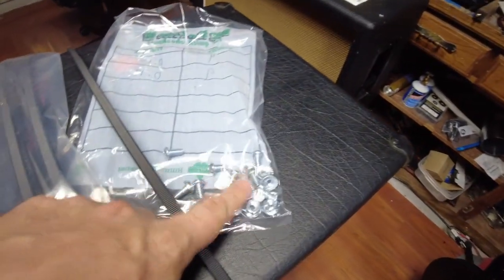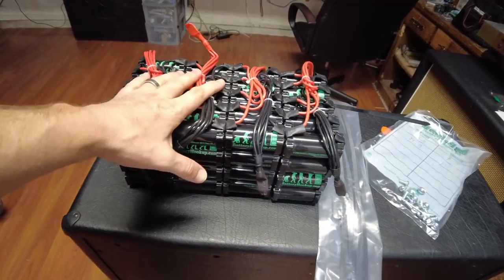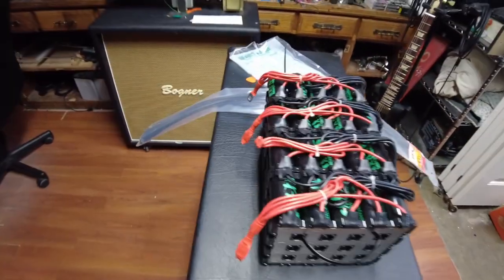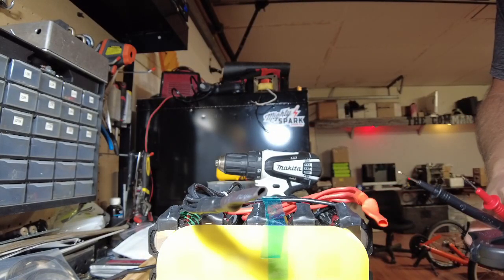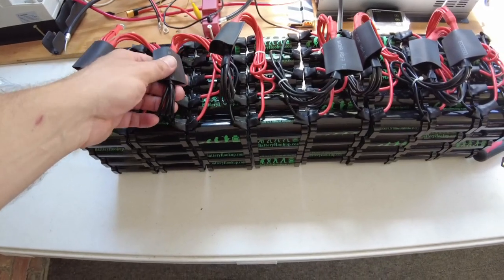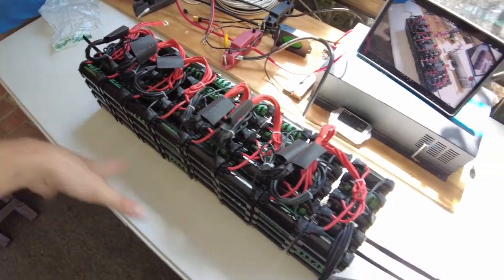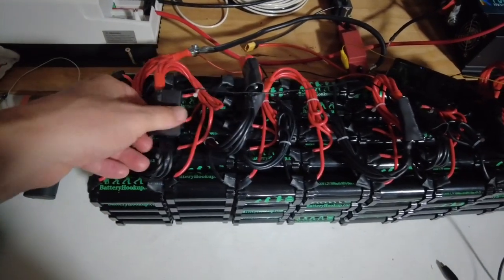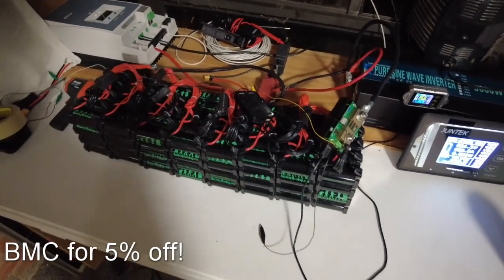DIY Affordable LiFePO4